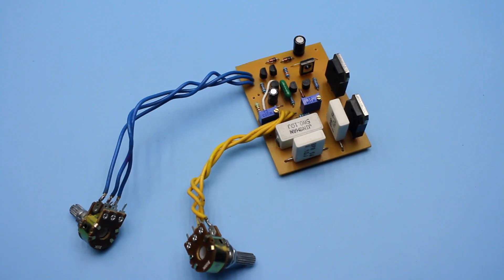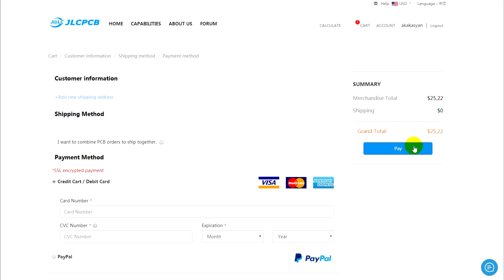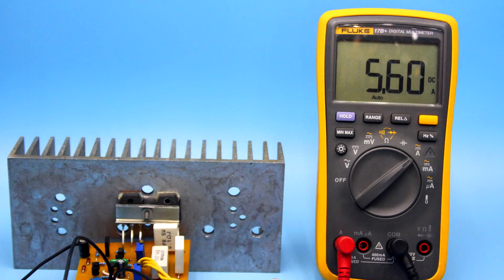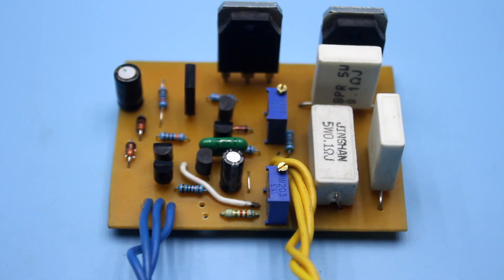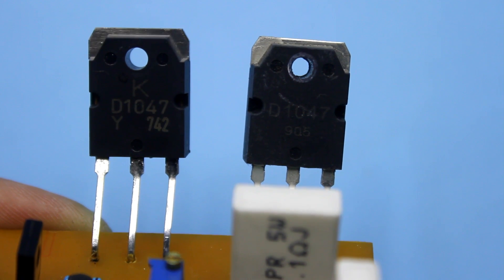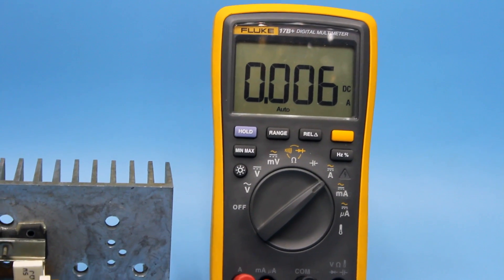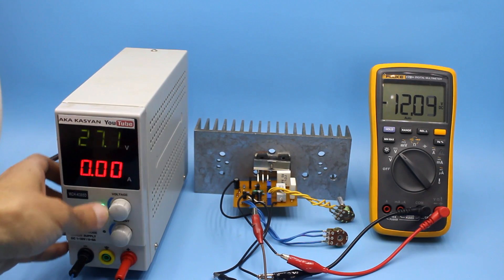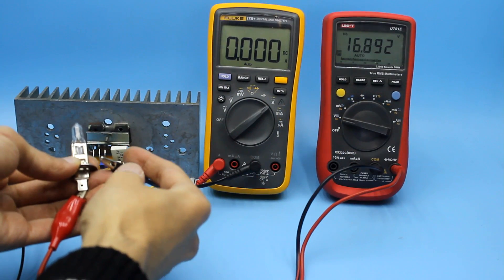Adjustable power supply 0-35V 0-5A